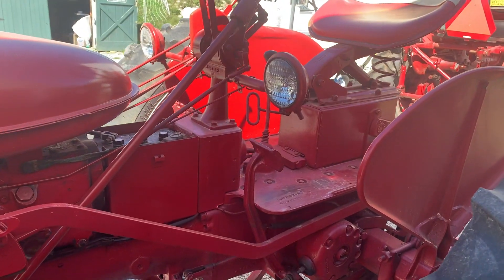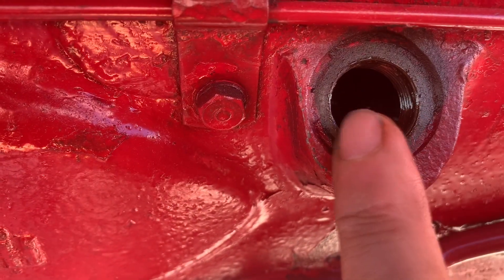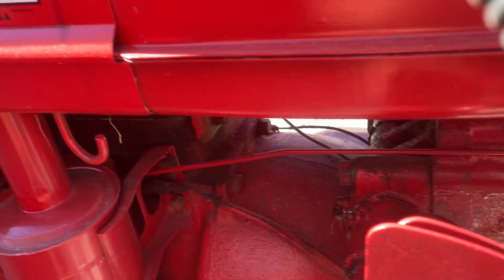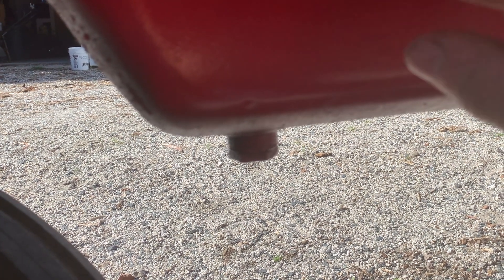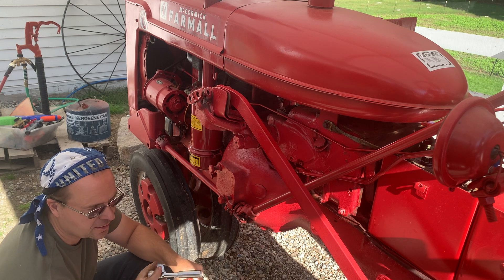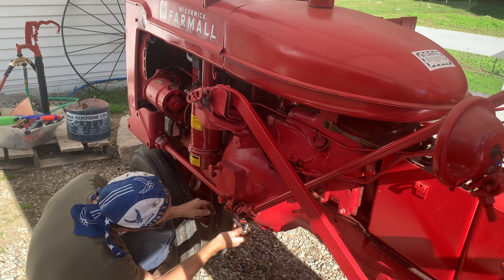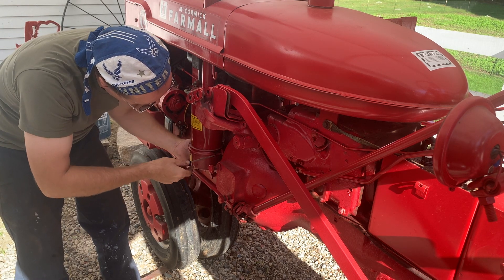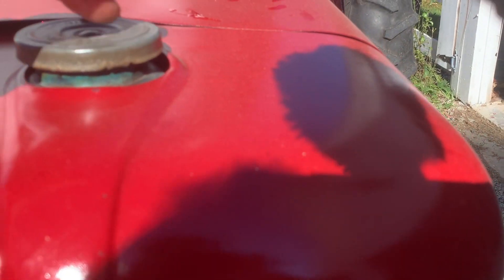Preparing The Super_C For Work-Daily Checks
Checking and topping off fluids